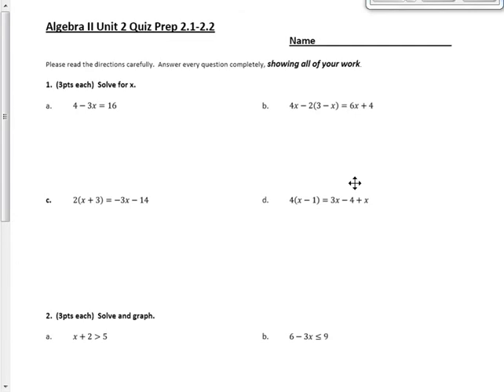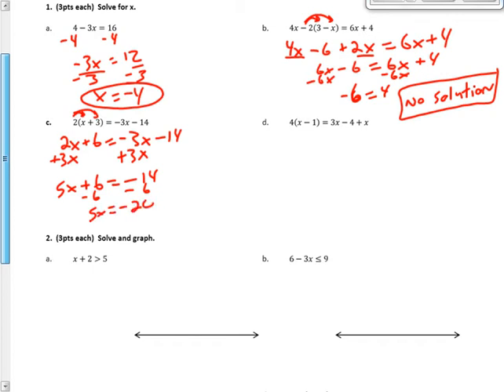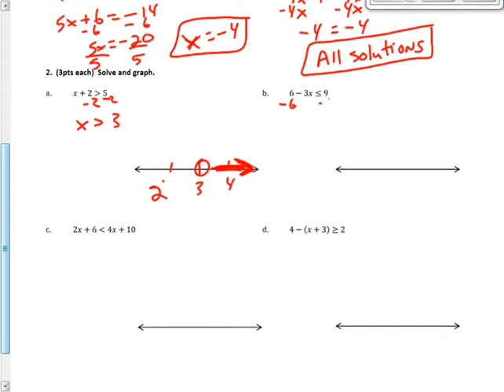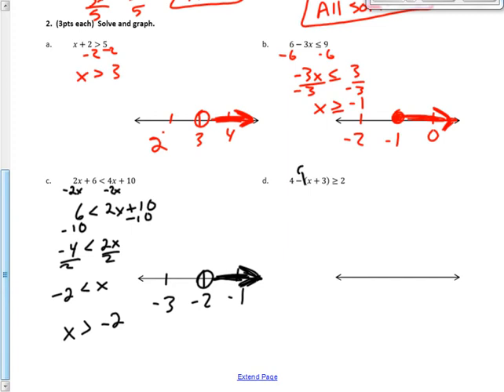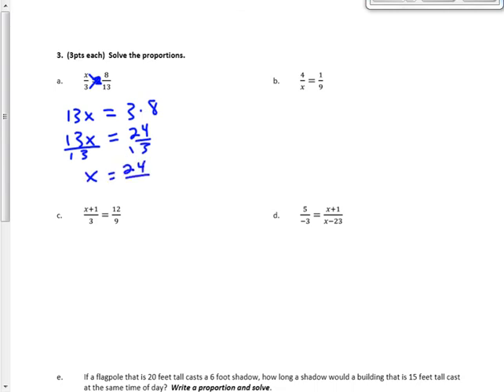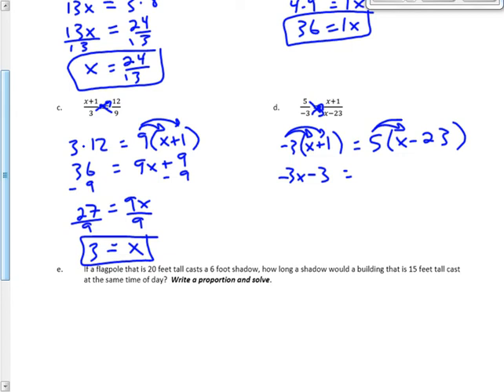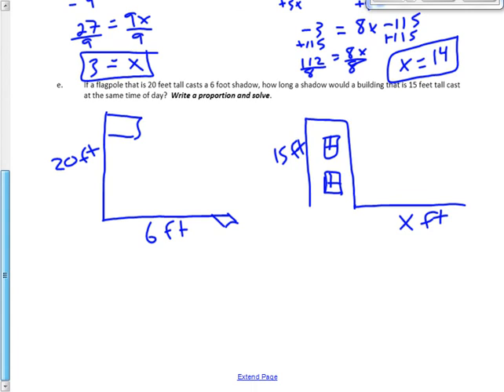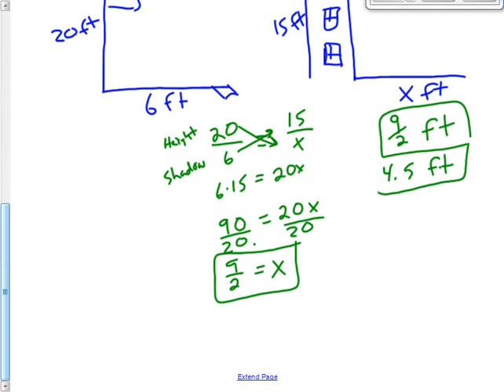2 1 2 2 Quiz Prep